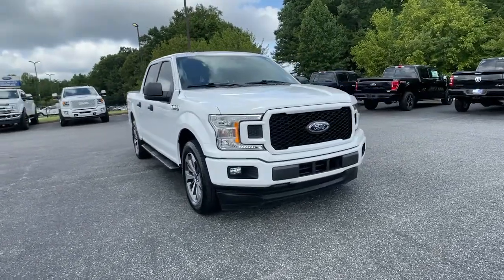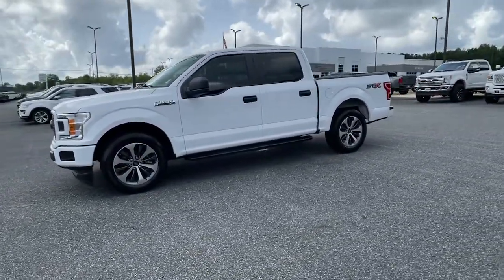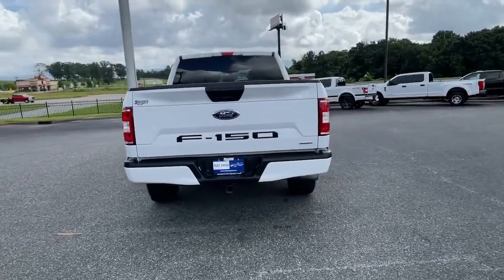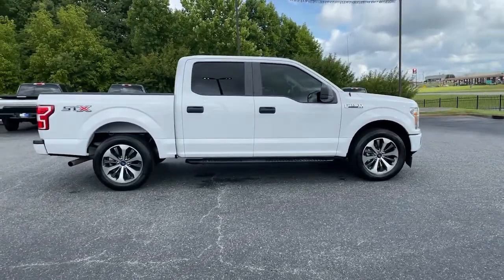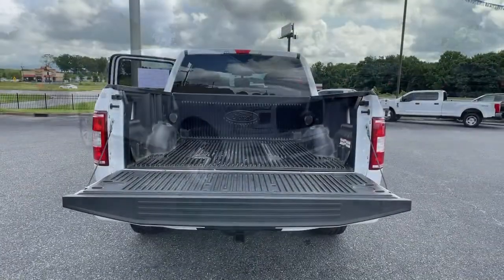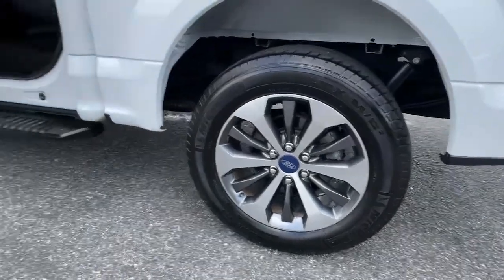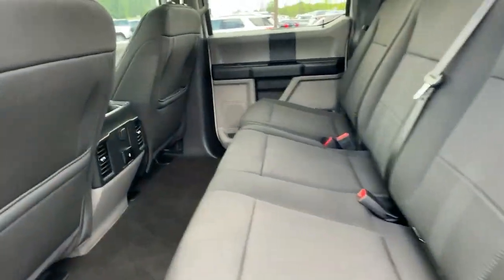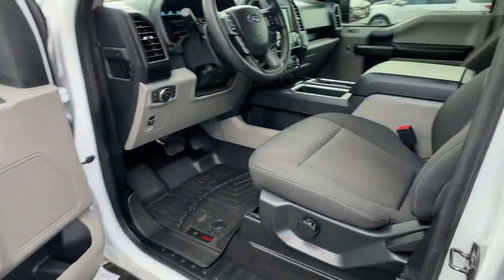2019 Ford F-150 Jasper, Canton, Woodstock, Alpharetta, Kennesaw, GA V2245A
Oxford White Used 2019 Ford F-150 available in Jasper, Georgia at Shottenkirk Ford of Jasper. Servicing the Canton, Woodstock, Alpharetta, Kennesaw, GA area.

**FORD CERTIFIED**, **CLEAN CARFAX HISTORY**, **LOW MILEAGE**, **FRONT BUCKET SEATS WITH CENTER CONSOLE**, **FORD SYNC BLUETOOTH**, **REAR BACK UP CAMERA**, **POWER WINDOWS & LOCKS**, **RUNNING BOARDS**, **SIRIUS SAT. RADIO**, **SPOTLESS INSIDE AND OUT**, and **WELL MAINTAINED** Equipment Group 101A Mid (4.2 Productivity Screen in Instrument Cluster, Cruise Control, and SYNC), STX Appearance Package (20 Machined-Aluminum Wheels, Body-Color Front & Rear Bumpers, Body-Color Surround w/Black Mesh Insert Grille, Box Side Decals, Driver/Passenger Seat Back Pocket, Fog Lamps, Manual Driver/Passenger Lumbar, Rear Window Defroster, Rear Window Fixed Privacy Glass, and SYNC 3), XL Power Equipment Group (Illuminated Entry, MyKey, Perimeter Alarm, Power Door Locks, Power Front & Rear Windows, Power Glass Sideview Mirrors w/Black Skull Caps, and Power Tailgate Lock), XL Sport Appearance Package, Black Platform Running Boards, Class IV Trailer Hitch Receiver, SiriusXM Radio, and Unique Sport Cloth 40/Console/40 Front-Seats Shottenkirk Ford of Jasper is pleased to offer you this exceptional 2019 Ford F-150. This XL F-150 Exterior is finished in Oxford White and the interior is finished in Black w/Unique Sport Cloth 40/20/40 Front-Seats. Clean CARFAX. 20/26 City/Highway MPGbr2019 Ford F-150 XL 10-Speed Automatic RWD 2.7L V6 EcoBoostbrbrbrShottenkirk Customer Care* is included in all Purchases! 6 Months or 6000 Miles Powertrain Coverage, 1 Year Paintless Dent/Ding Removal - One year Windshield Repair, see dealer for complete details in store Another fine automobile offered by Shottenkirk Automotive Group Online All the Time!